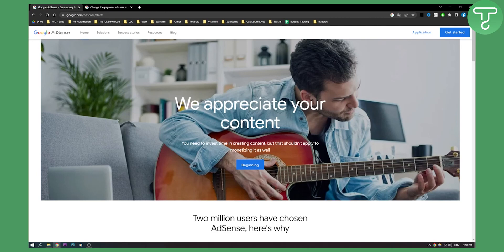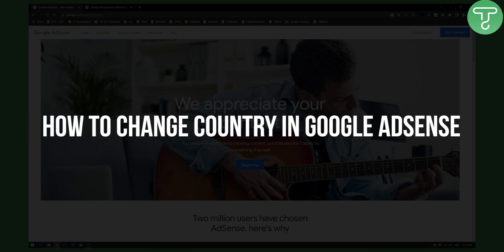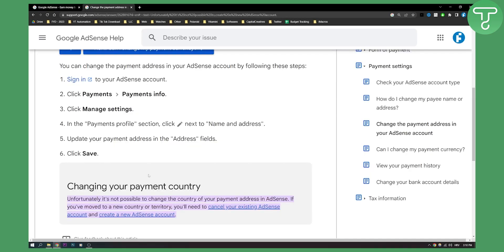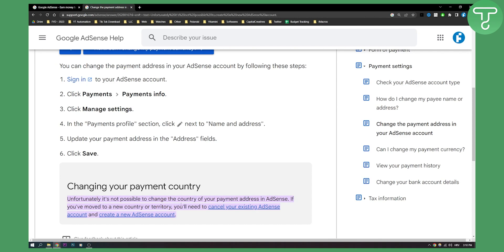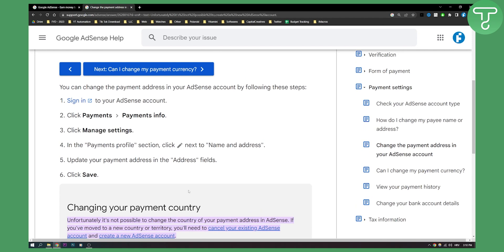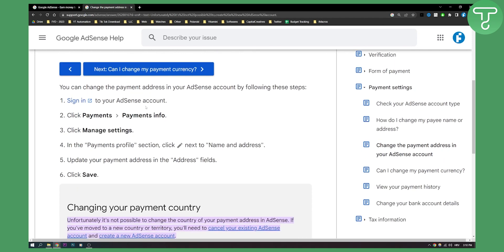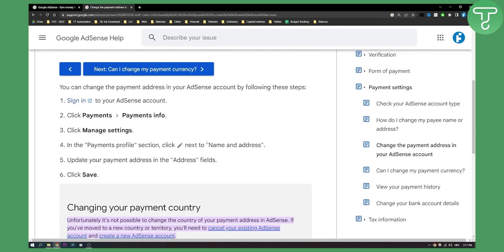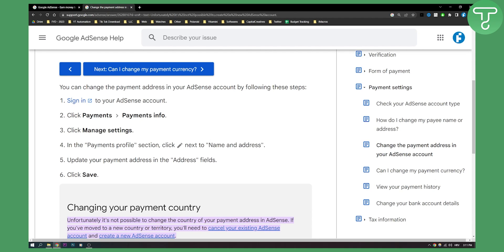How to Change Country in Google Adsense (2024)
In this video, I will show you How to Change Country in Google Adsense